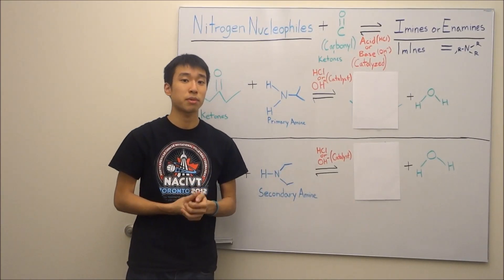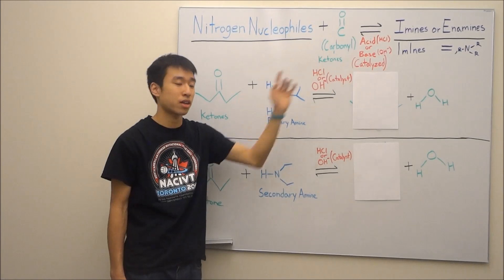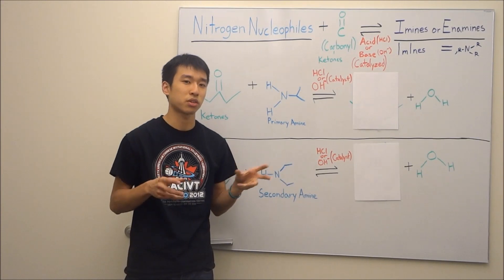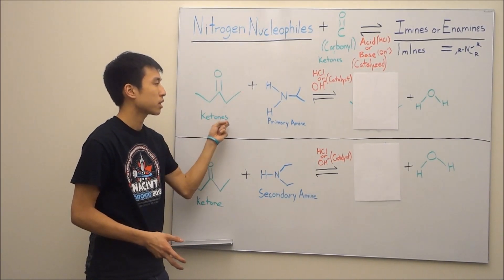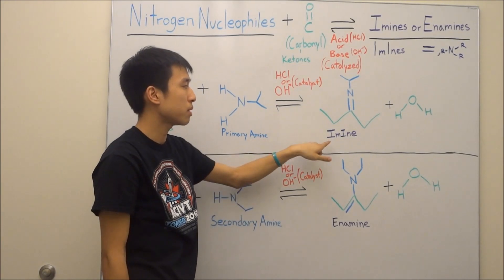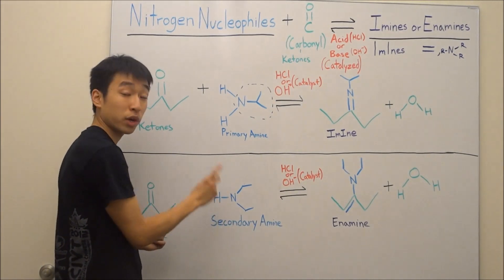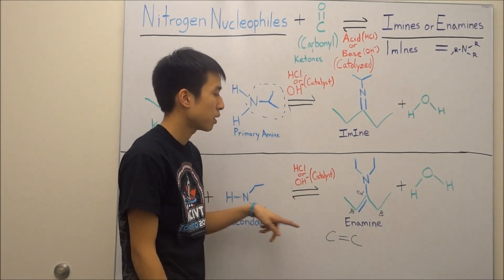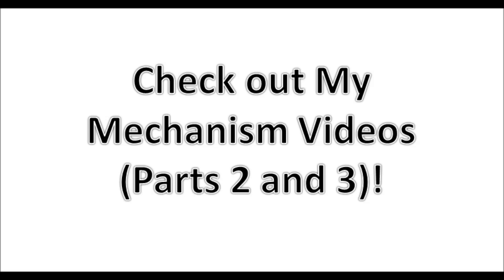Imines and Enamines Made Easy! (1/3) Product Prediction + Memorization Tips - Organic Chemistry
This video is part 1 of my 3 part series on simplifying Imines and Enamines.
Primary Amine + Ketone/Aldehyde = Imine
Secondary Imine + Ketone/Aldehyde = Enamine